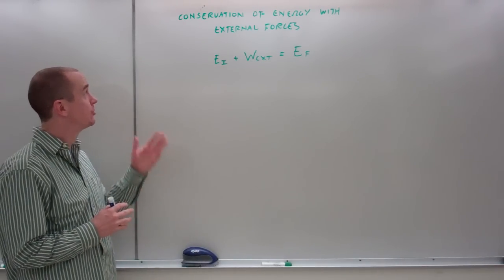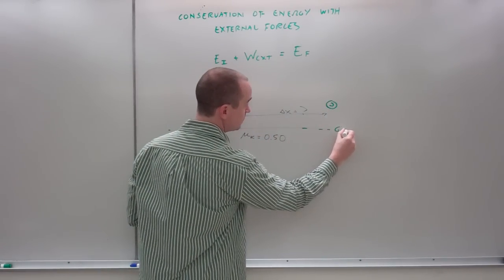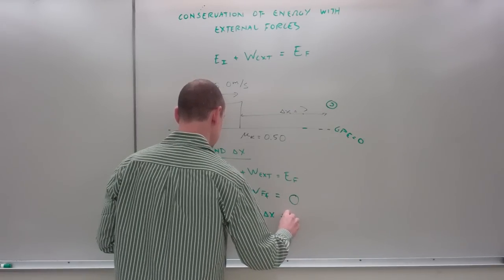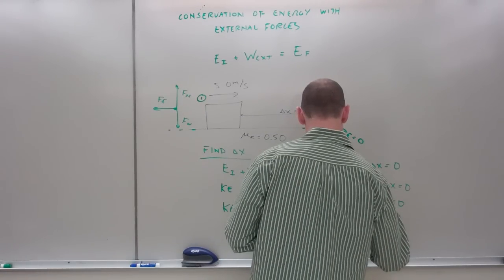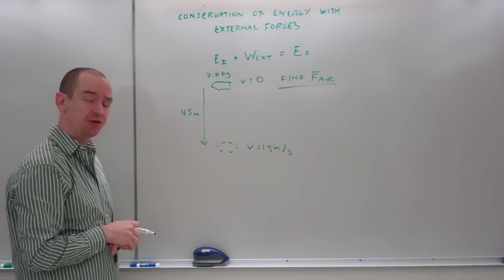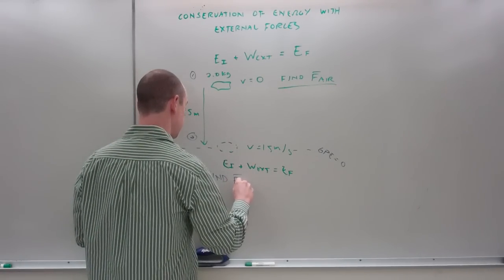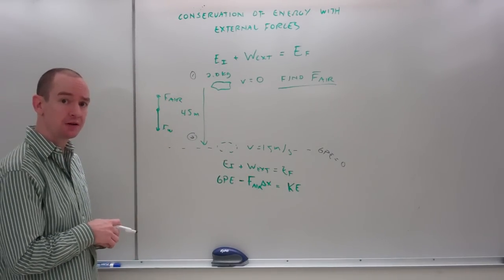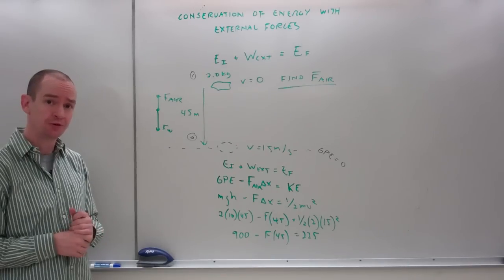Conservation of Energy with External Forces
This video works through two example problems of conservation of energy with external forces.